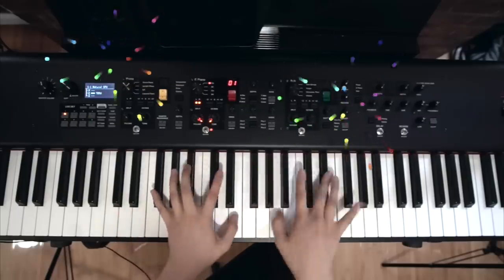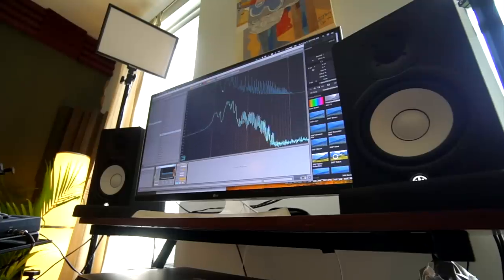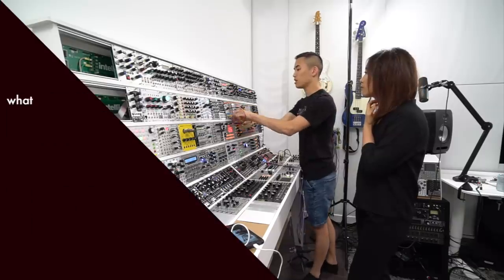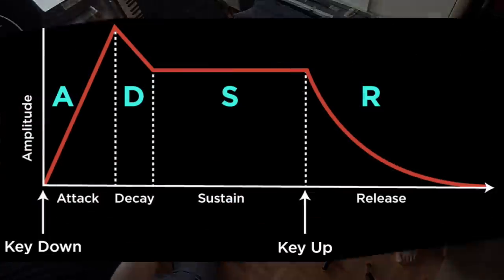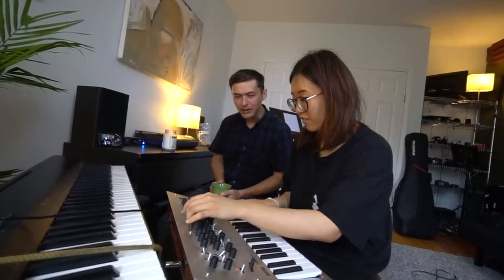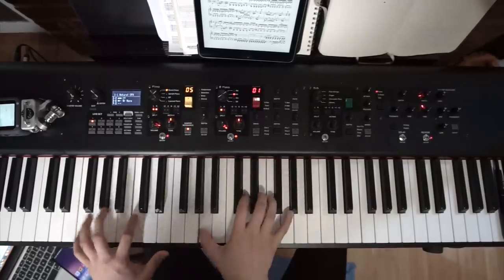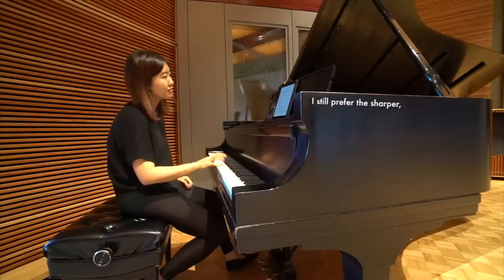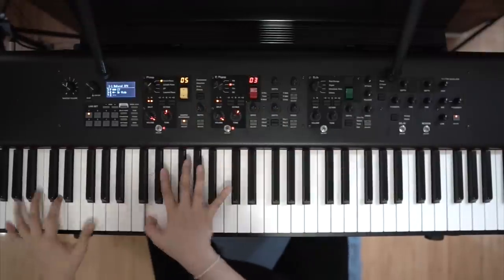Synthesizers, As Digested by a Classical Musician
Synthesizers, as explored and digested by a classical musician,  leading up to a performance of my new composition "Sideways," on the Yamaha CP88.

Yamaha CP88
Recording Interface
Portable Recorder
90 Degree Tripod